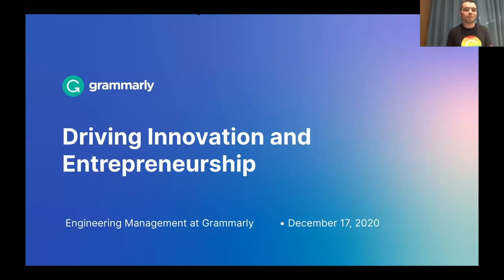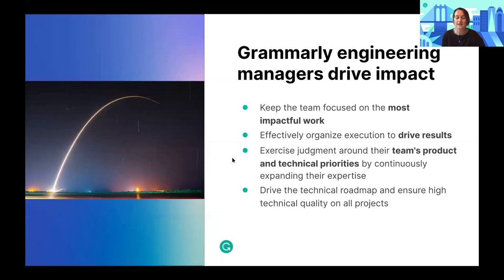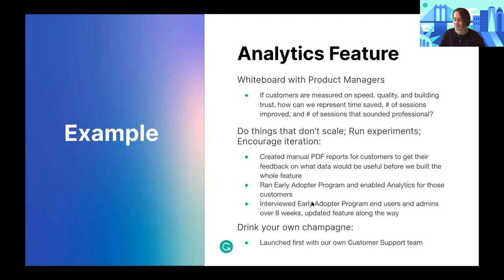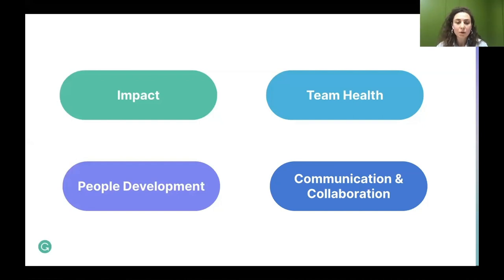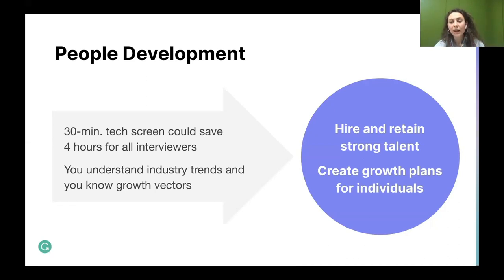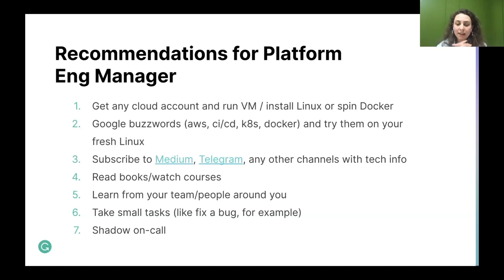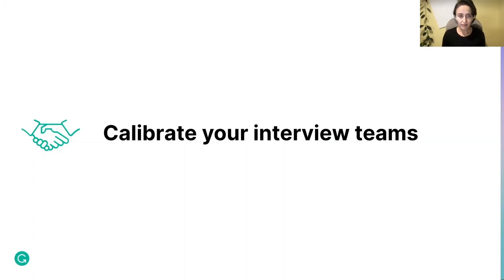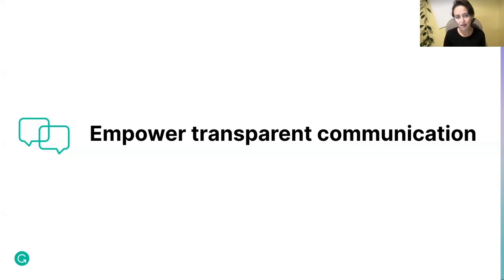Grammarly Meetup: Engineering Management at Grammarly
► Topic: Engineering Management at Grammarly
► Speakers:
Heidi Williams, Director of Engineering at Grammarly
Maryna Veremenko, Engineering Manager at Grammarly
Anna Glukhova, Engineering Manager at Grammarly

► Who will be interested: Engineering managers, tech leads, team leads, senior engineers, and others in engineering leadership roles
► When: December 17, 6 PM (Kyiv time)
► Language: English

► Summary: "In this informal gathering, we will explore different aspects of the engineering manager role at Grammarly. Innovative technology is born within robust and adaptable engineering organizations. We will look at Grammarly’s journey there through the eyes of three speakers. Each of them works with different sides of our technology stack, dealing with unique challenges.
The topics include:
❒ Innovation and Entrepreneurship, presented by Heidi Williams 03:30
❒ Do Engineering Managers Need to Be Technical? presented by Maryna Veremenko 17:06
❒ Team Health, presented by Anna Glukhova" 34:00